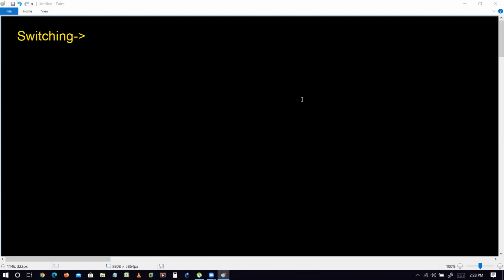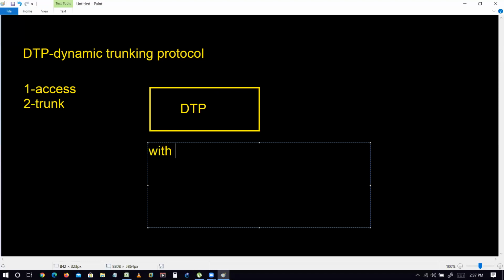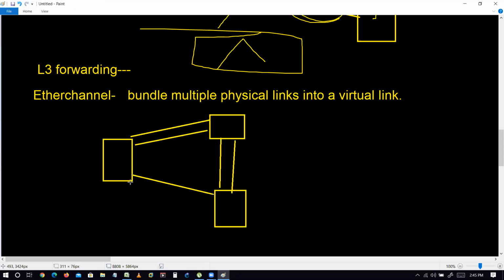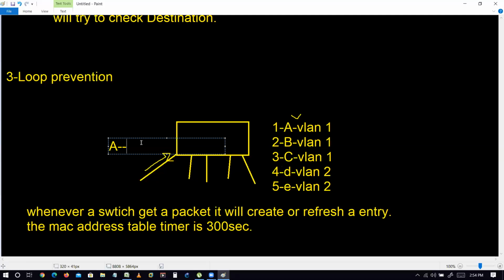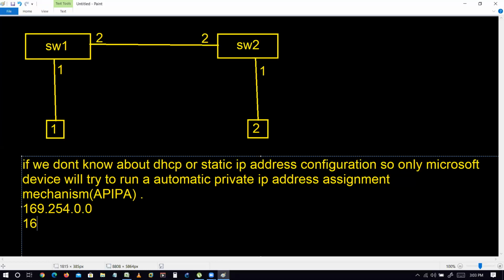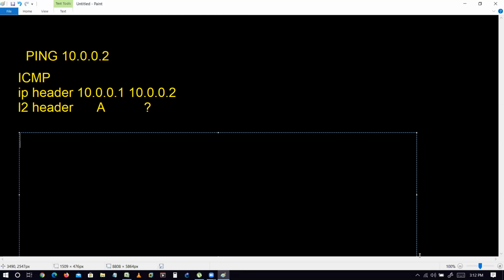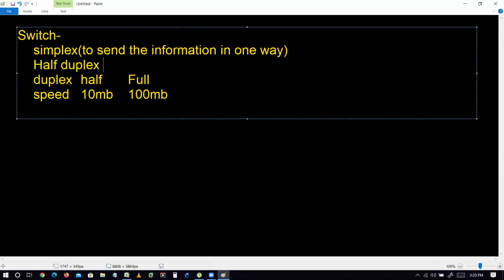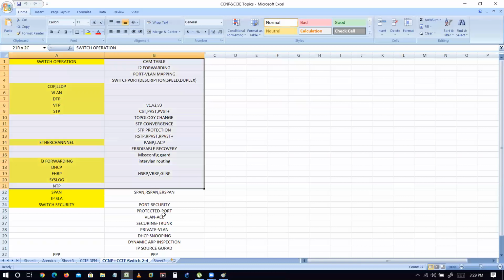CCNP SWITCH -- Basic - PART 1